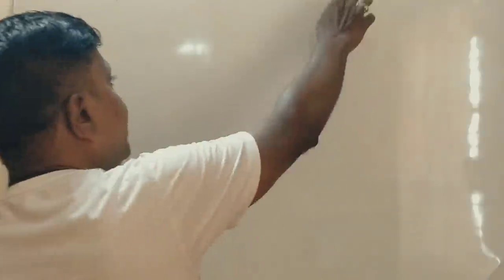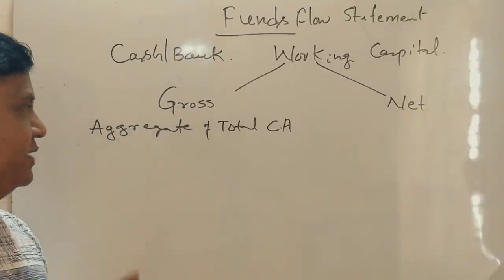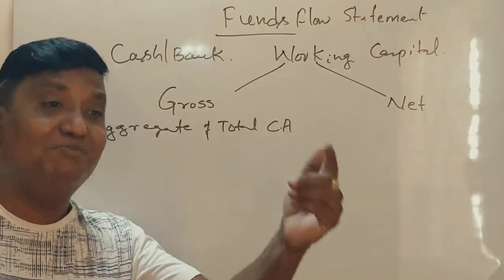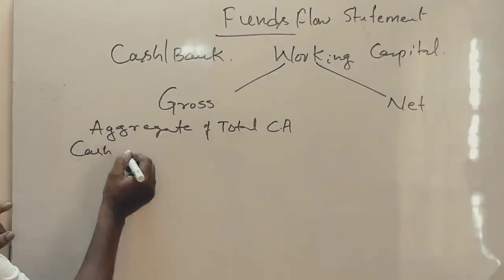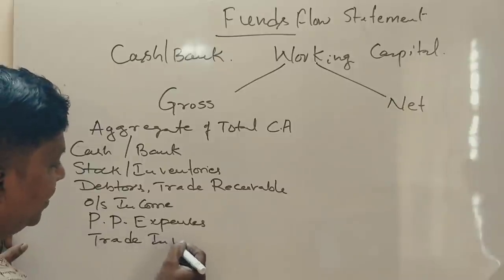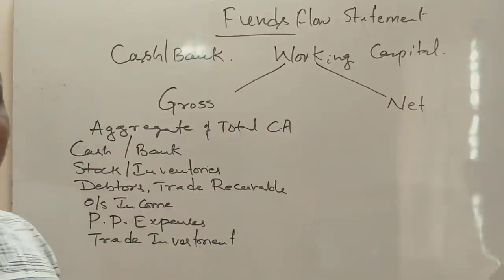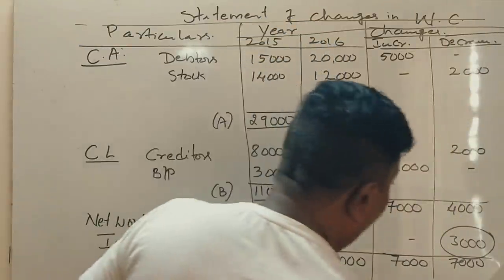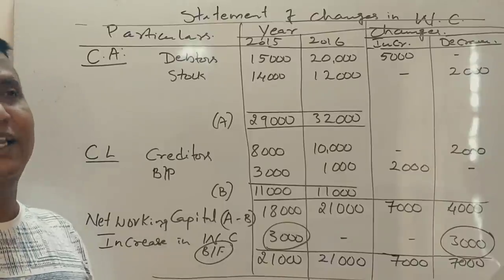Funds Flow Statement in Kannada - Introduction - Part 1 - 6th Semester B.Com - By Srinath Sir